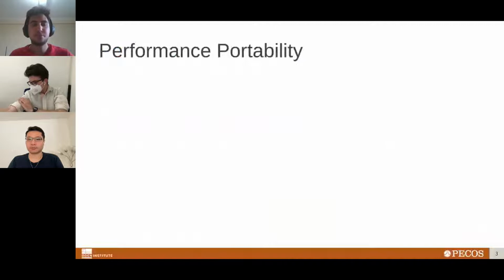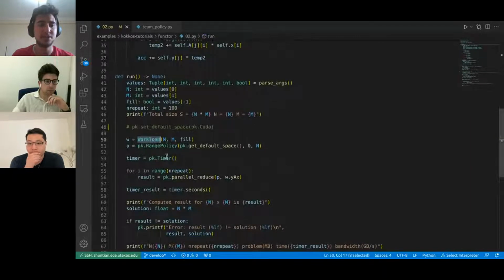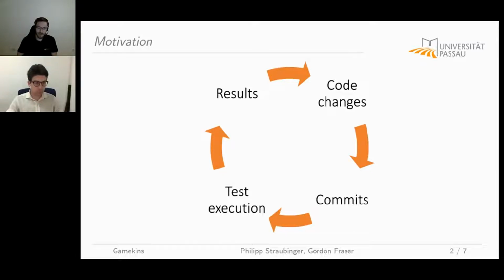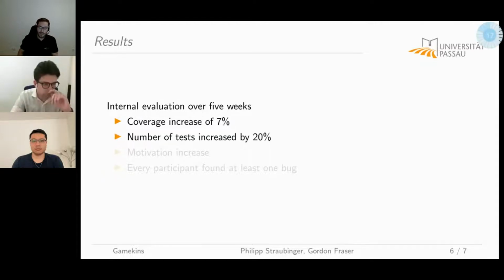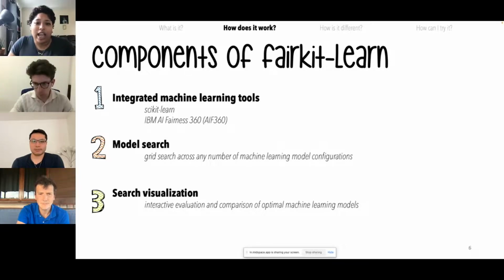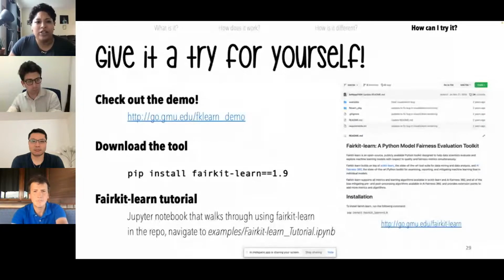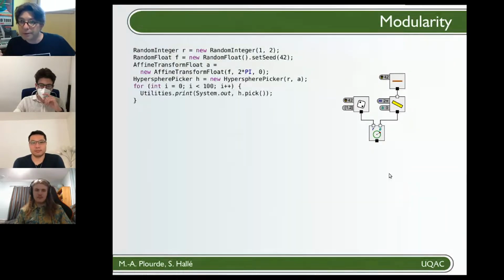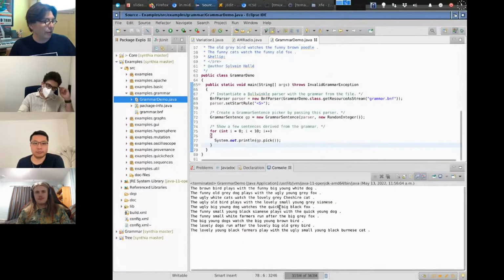Tools and Environments 3 (Demo)